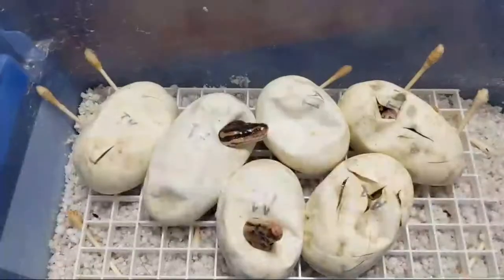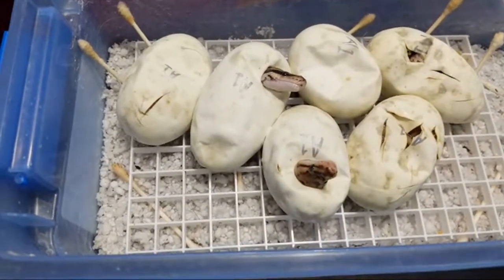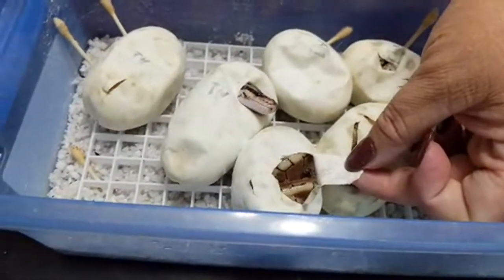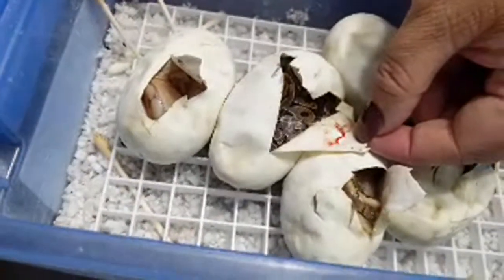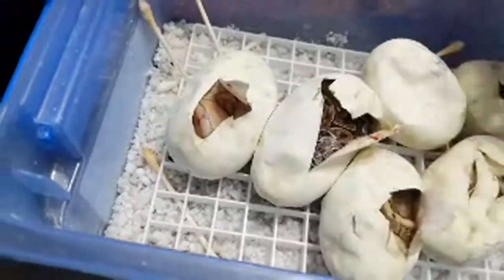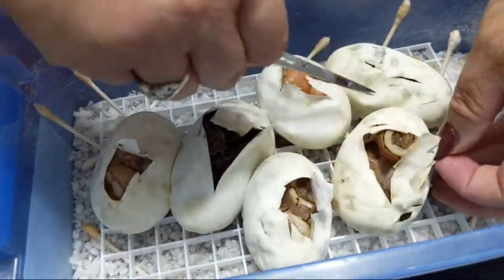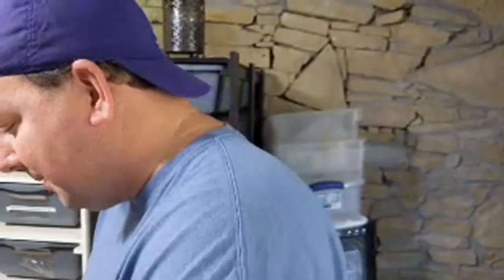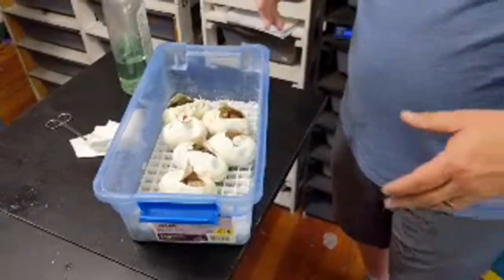Live Cutting! 20-a01!